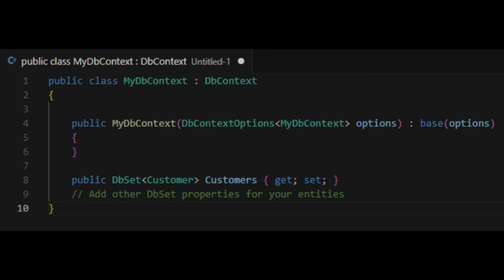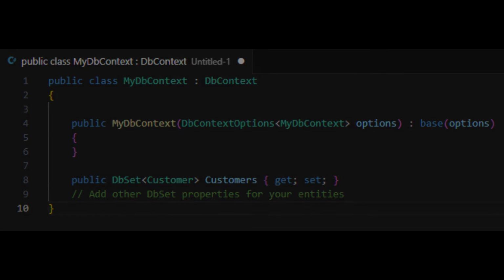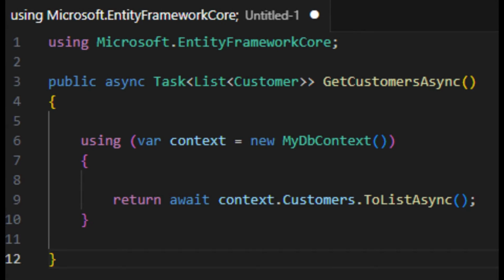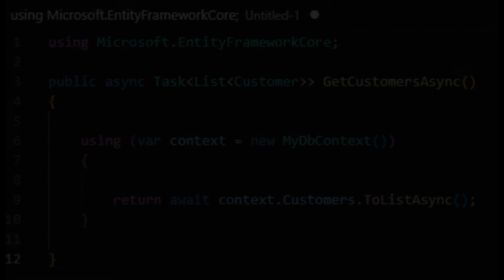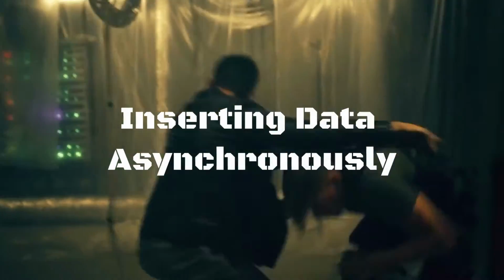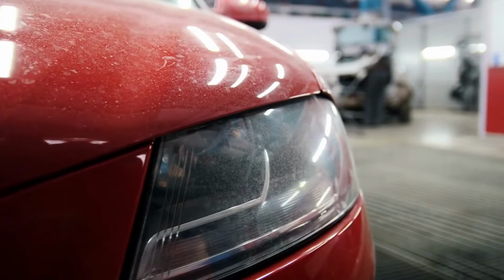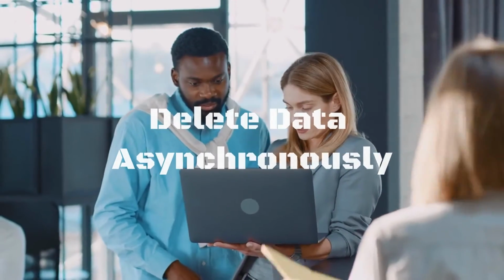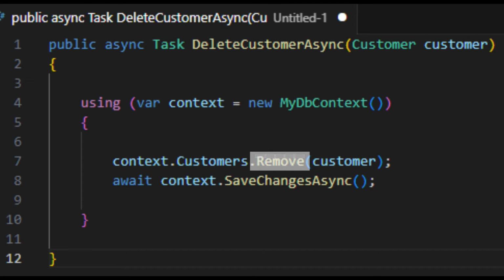Asynchronous Programming with DbContext in Entity Framework: Boosting Responsiveness and Scalability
In modern application development, responsiveness and scalability are crucial. Entity Framework, a popular Object-Relational Mapping (ORM) framework for .NET, offers powerful asynchronous capabilities through DbContext. Join us in this video tutorial as we explore how to leverage asynchronous programming with DbContext in Entity Framework. Learn how to perform asynchronous operations such as querying, inserting, updating, and deleting data, all while improving the performance and responsiveness of your applications. With code examples and detailed explanations, you'll gain the knowledge to build robust and highly efficient applications. Enhance the user experience by harnessing the power of asynchronous programming with DbContext in Entity Framework.